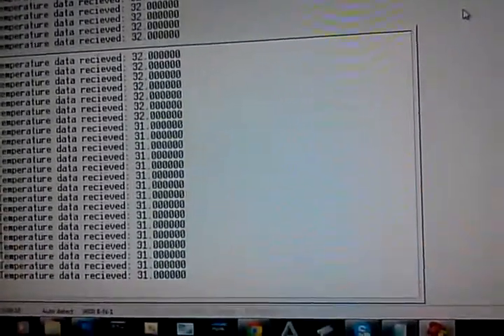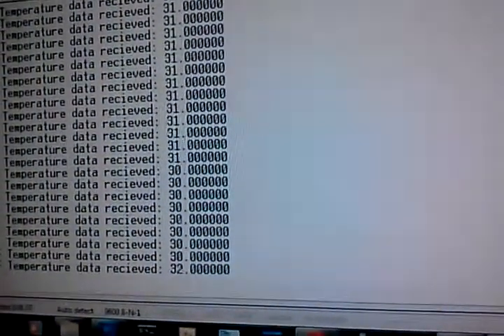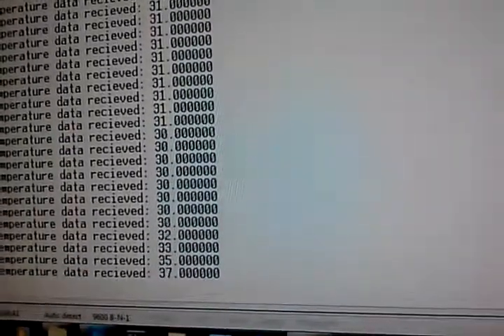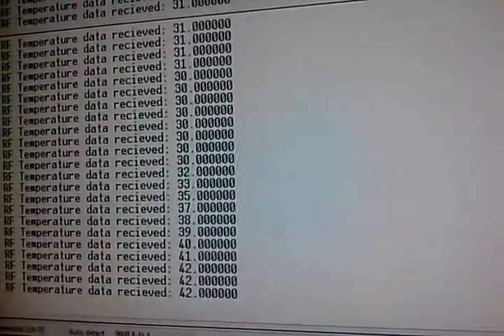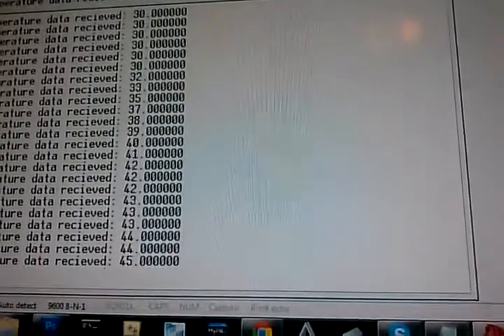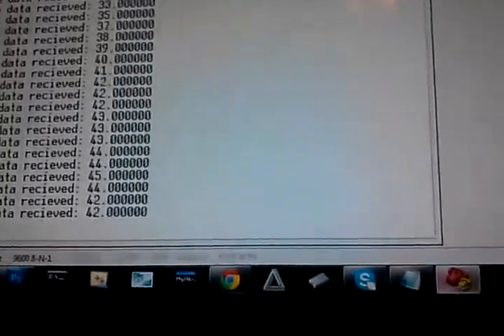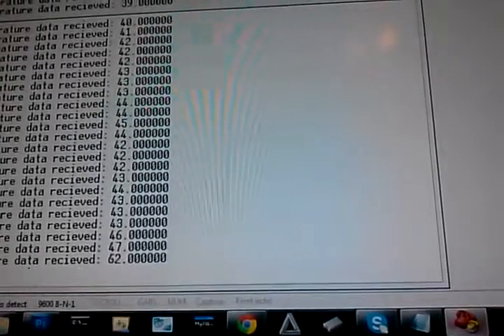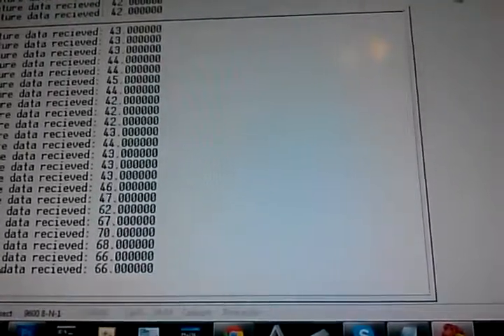195B Wireless Thermal Regulation